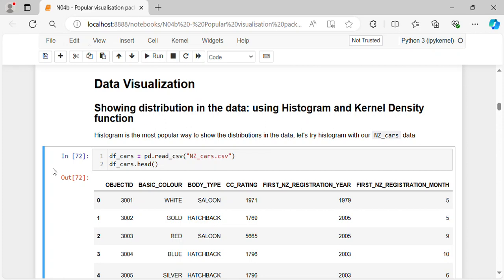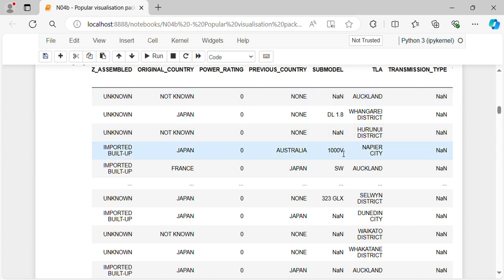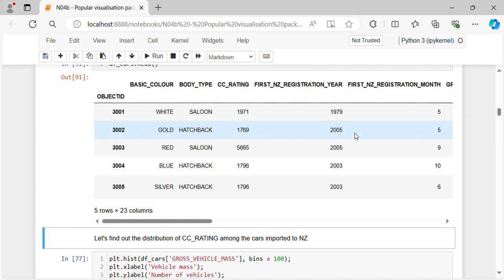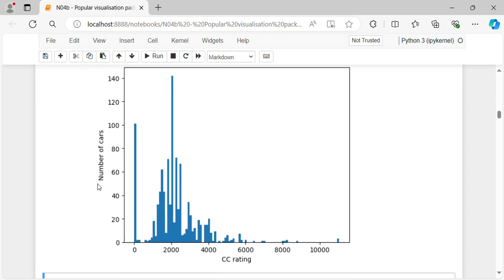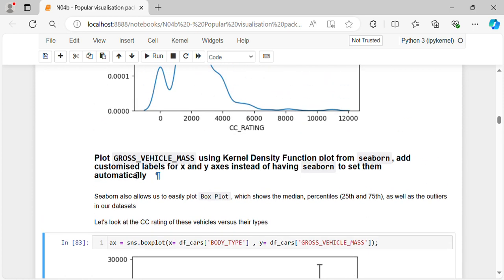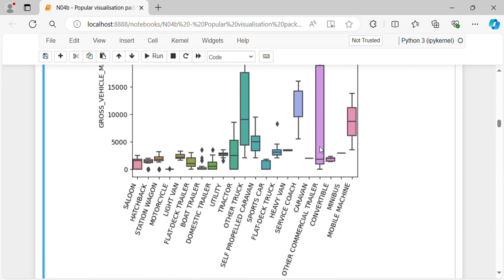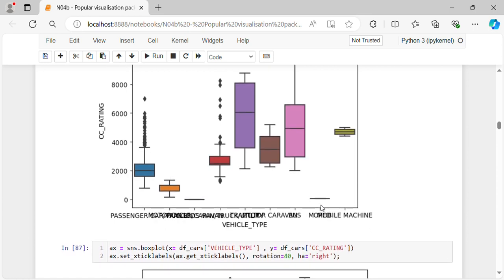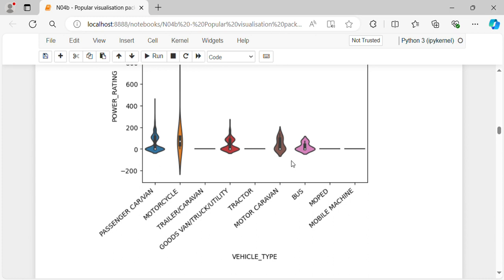Showing distribution in the data using histogram and kernel density function